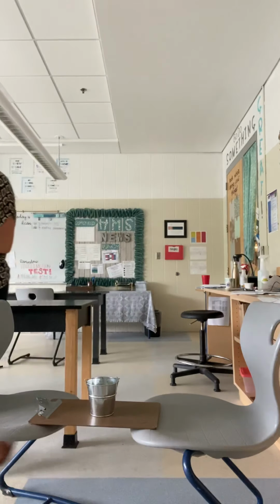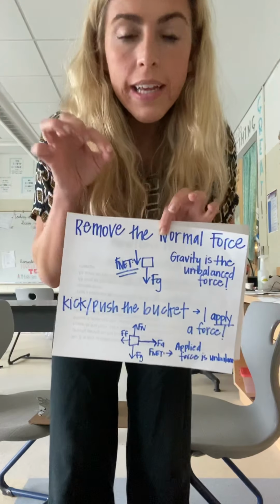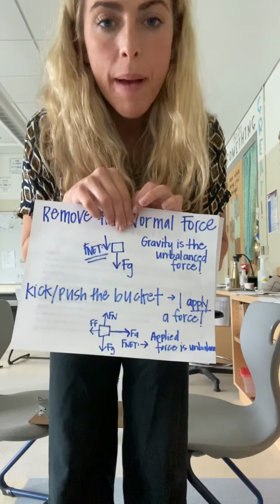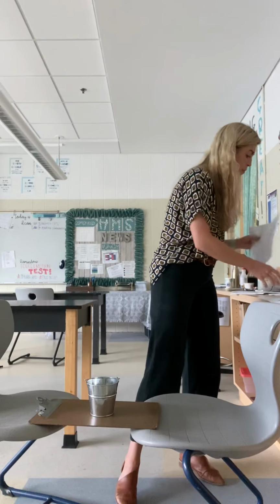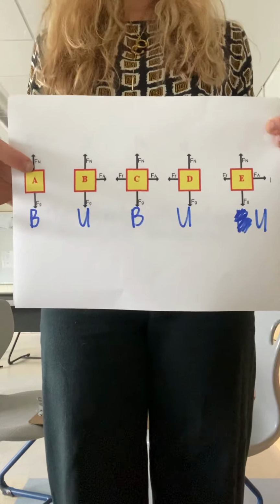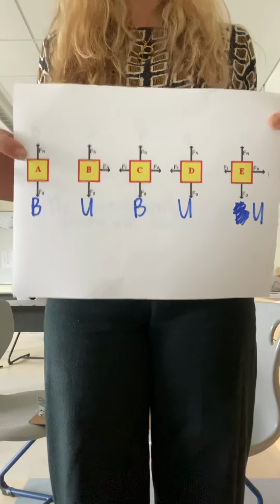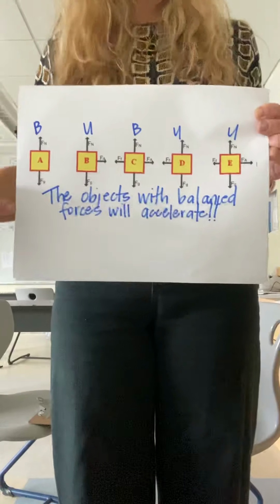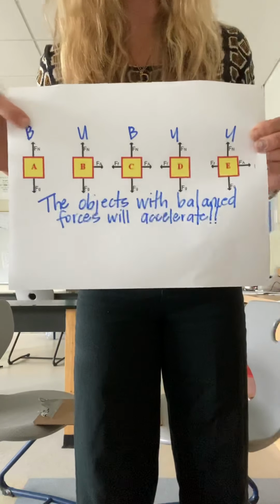The effect of balanced and unbalanced forces on motion